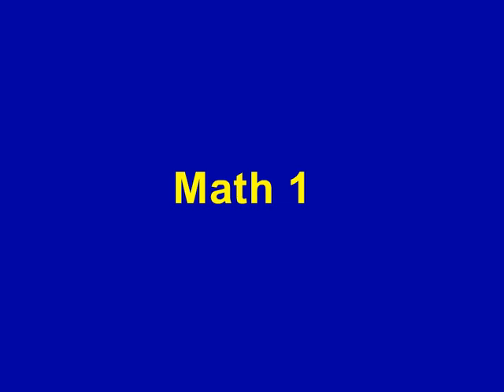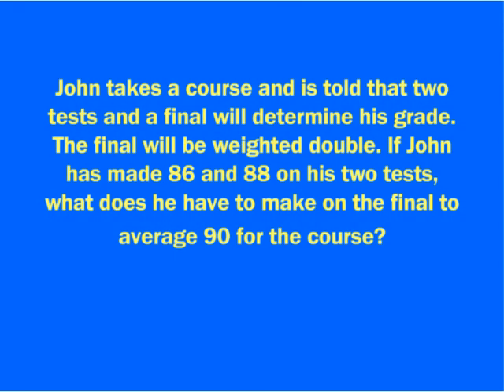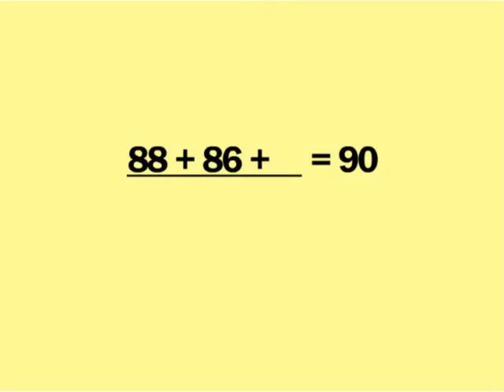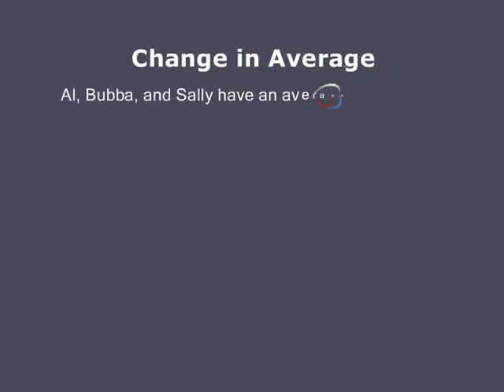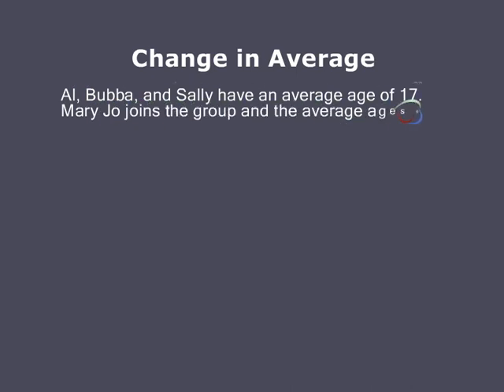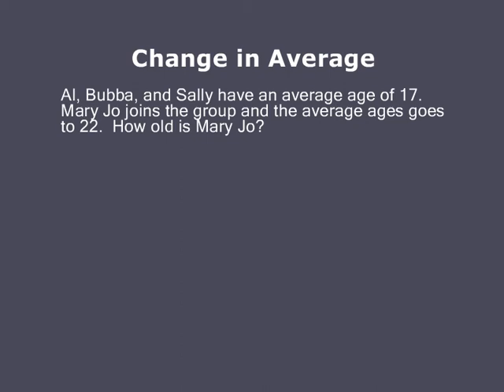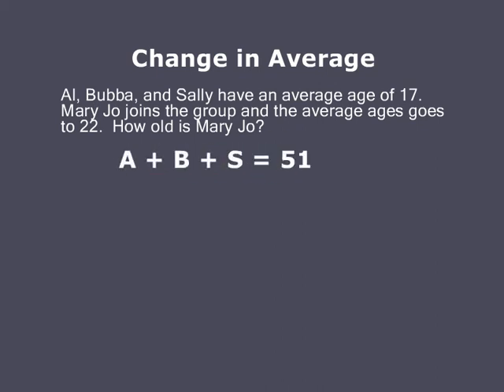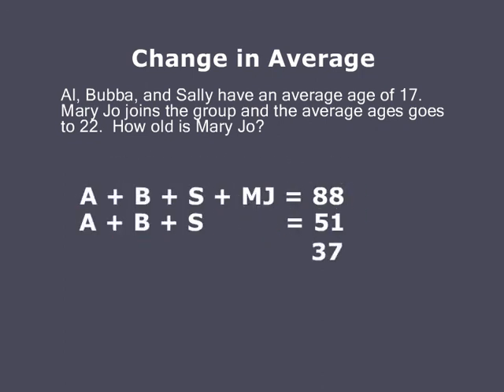SAT Average Math Question Instruction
This video will show you how to successfully answer SAT math average questions.